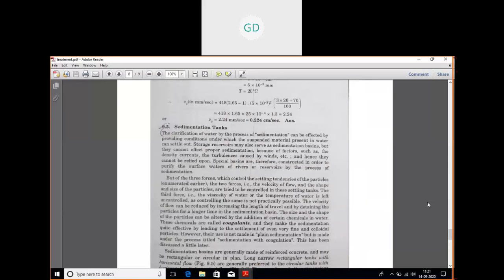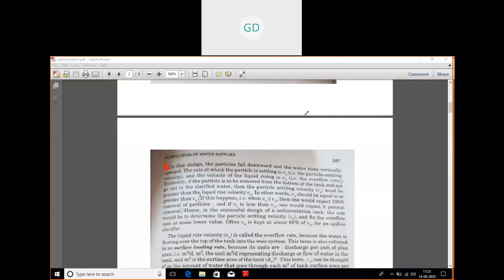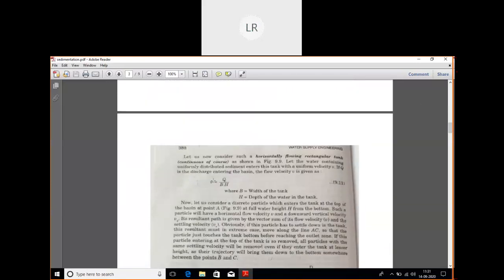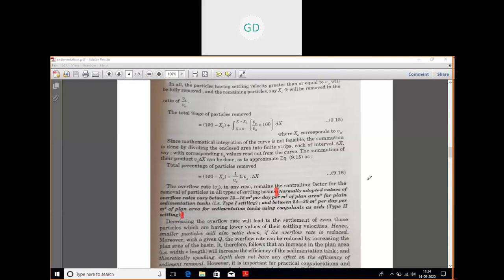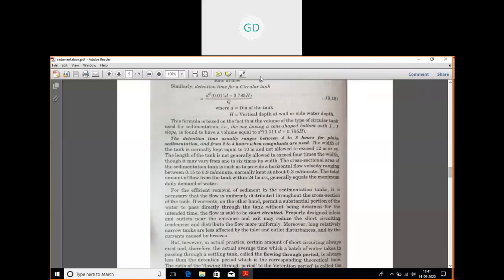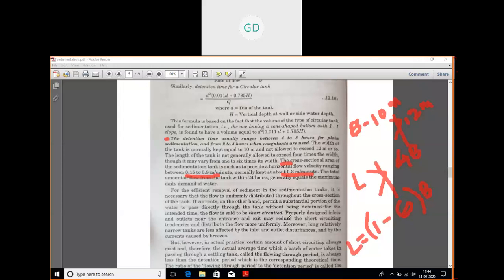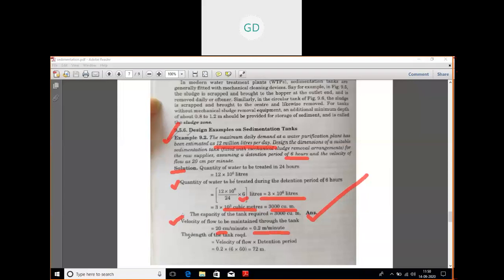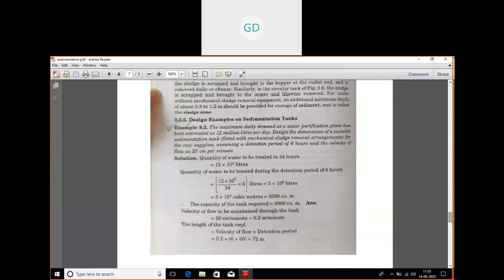Environmental Engg, Sec B, 14/09/2020, Time 11:15 am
Design Concepts in Plain sedimentation tanks